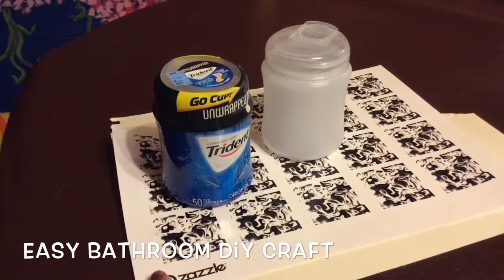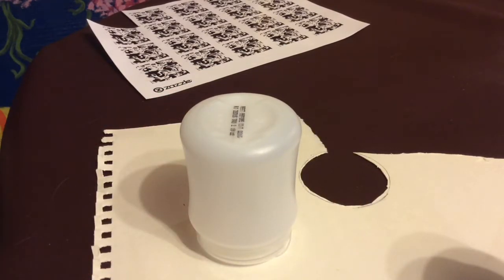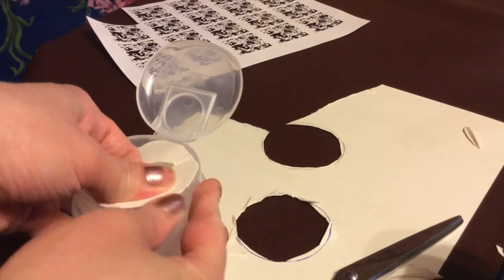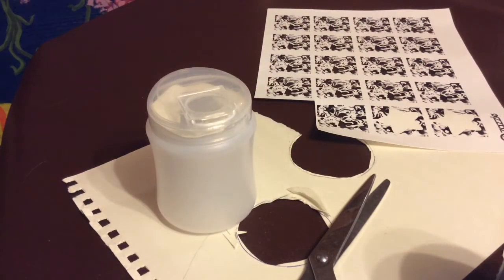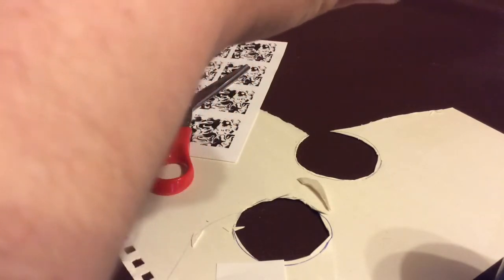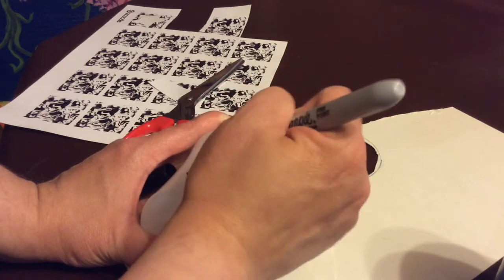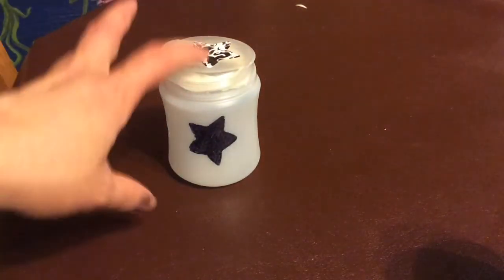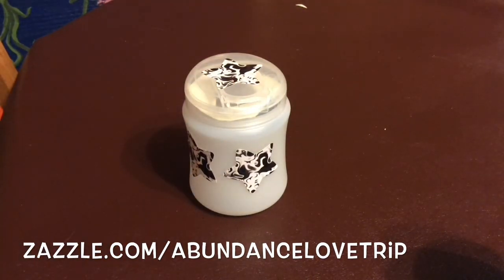DIY craft Toilet for Kelly and Barbie Sized Doll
I made this because Zoe, one of my first subscribers asked for it, she wanted a toilet for the Kelly dolls and Barbie too, I have another idea for a regular toilet for the Barbie dolls.